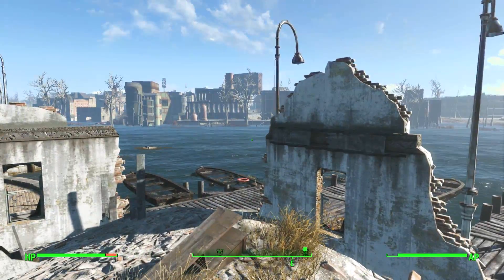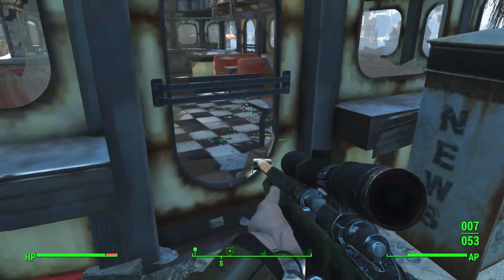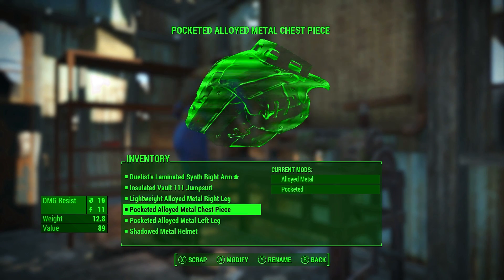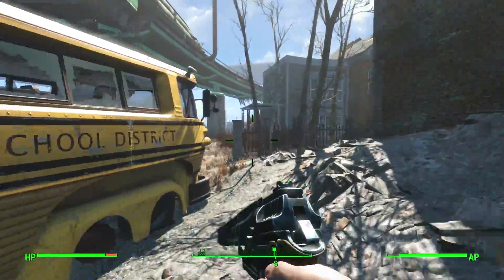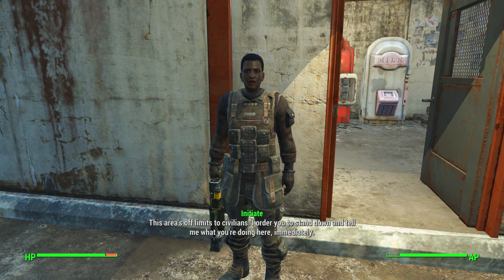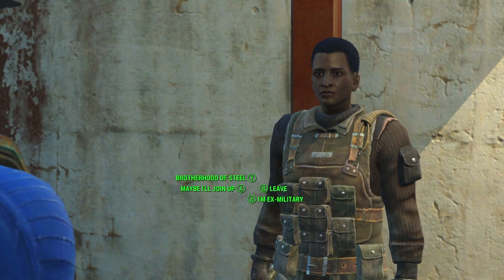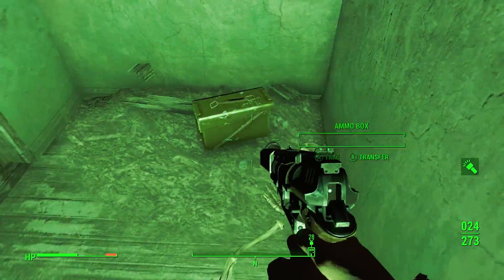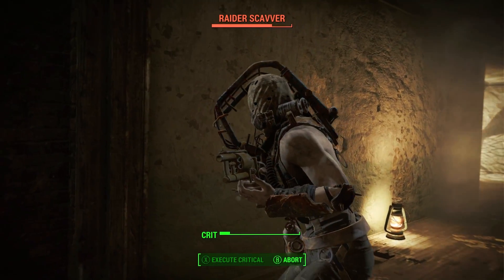Fallout 4 - EP27 - Going To School